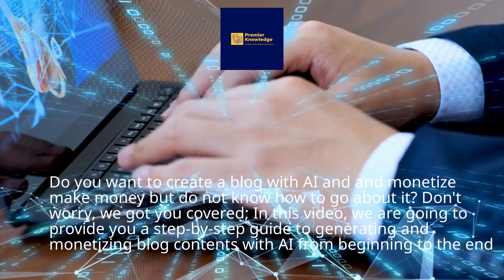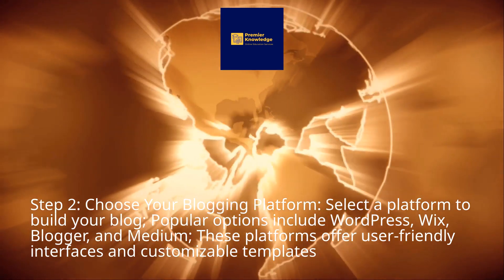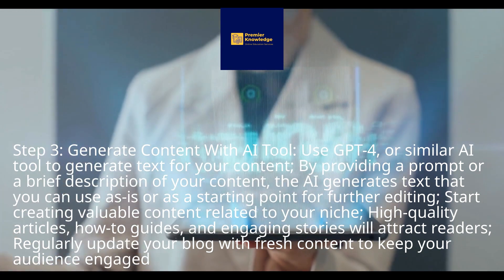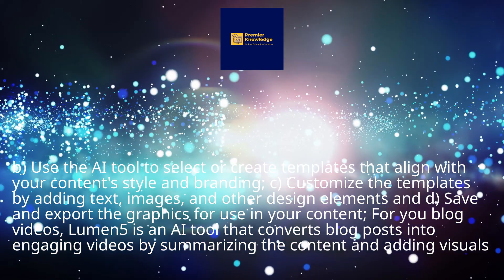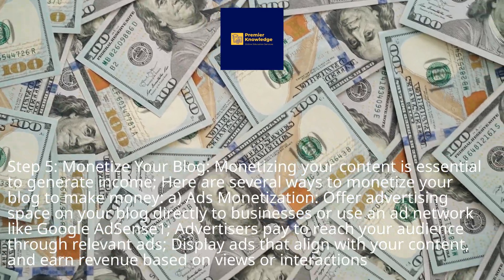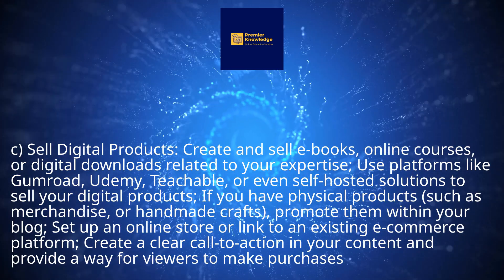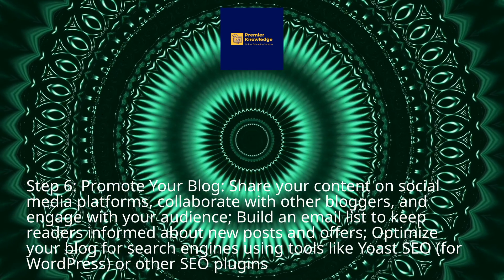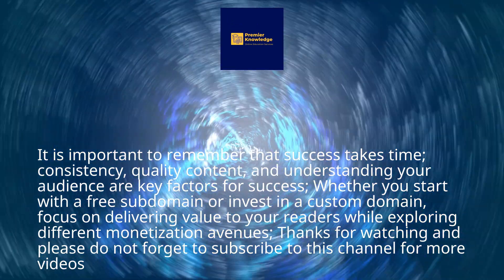A STEP BY STEP GUIDE TO MAKE MONEY WITH AI WRITING BLOG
Do you want to create a blog with AI  and monetize to make money but do not know how to go about it? Don't worry, we got you covered; In this video, we are going to provide you a step-by-step guide to generating and monetizing blog contents with AI from beginning to the end.
Before we continue, please like and share this video and subscribe to this channel so we can continue to bring you more videos on the required steps on the various ways to make money with AI; The following are the steps to use AI to generate blog contents and monetize your contents.
Step 1: Identify Your Niche Market: You need to think about and define your content niche; Research has shown consistently that the most profitable areas to make money online are 1) wealth, 2) health and fitness, and 3) relationships; Therefore, It is best to think about ideas for your contents around any of these areas and do Google Search or use ChatGPT4 to search the Internet to ensure there is popular search and demand for your potential content to help you make money.
Step 2: Choose Your Blogging Platform: Select a platform to build your blog; Popular options include WordPress, Wix, Blogger, and Medium; These platforms offer user-friendly interfaces and customizable templates.
Step 3: Generate Content With AI Tool: Use GPT-4, or similar AI tool to generate text for your content; By providing a prompt or a brief description of your content, the AI generates text that you can use as-is or as a starting point for further editing; Start creating valuable content related to your niche; High-quality articles, how-to guides, and engaging stories will attract readers; Regularly update your blog with fresh content to keep your audience engaged.
Step 4: Graphic Design with AI: Use AI-powered tool like Canva or Snappa to create visually appealing graphics for your content, such as featured images for blog posts or social media posts; To do this, you need to a) Identify the types of graphics you need for your content (for example, social media images, infographics).
b) Use the AI tool to select or create templates that align with your content's style and branding; c) Customize the templates by adding text, images, and other design elements and d) Save and export the graphics for use in your content; For you blog videos, Lumen5 is an AI tool that converts blog posts into engaging videos by summarizing the content and adding visuals.
Step 5: Monetize Your Blog: Monetizing your content is essential to generate income; Here are several ways to monetize your blog to make money: a) Ads Monetization: Offer advertising space on your blog directly to businesses or use an ad network like Google AdSense1; Advertisers pay to reach your audience through relevant ads; Display ads that align with your content, and earn revenue based on views or interactions.
b) Affiliate Marketing: Include affiliate links in your content; When readers click these links and make a purchase, you earn a commission; Promote products or services relevant to your niche; Affiliate market places where you can get affiliate links for your blog include Clickbank, JVZoo and Digistore24.
c) Sell Digital Products: Create and sell e-books, online courses, or digital downloads related to your expertise; Use platforms like Gumroad, Udemy, Teachable, or even self-hosted solutions to sell your digital products; If you have physical products (such as merchandise, or handmade crafts), promote them within your blog; Set up an online store or link to an existing e-commerce platform; Create a clear call-to-action in your content and provide a way for viewers to make purchases.
d) Sponsored Content: Collaborate with brands to create sponsored content that aligns with your niche; Brands pay you to feature their products or services; To establish partnerships with brands, use platforms like Famebit or GrapeVine to connect with sponsors; Write reviews or feature their products/services in exchange for payment.
Consulting/Coaching Services and Membership Subscriptions: Leverage your expertise by offering coaching sessions or consulting services; Use your blog as a platform to showcase your skills; Offer premium content or exclusive access to subscribers; Subscribers pay a recurring fee for special perks.
Step 6: Promote Your Blog: Share your content on social media platforms, collaborate with other bloggers, and engage with your audience; Build an email list to keep readers informed about new posts and offers; Optimize your blog for search engines using tools like Yoast SEO (for WordPress) or other SEO plugins.
Whether you start with a free subdomain or invest in a custom domain, focus on delivering value to your readers while exploring different monetization avenues; Thanks for watching and please do not forget to subscribe to this channel for more videos.
Make Money With AI, # Write Blog With AI, Monetize Your Blog Content